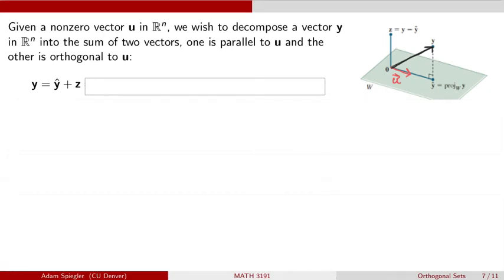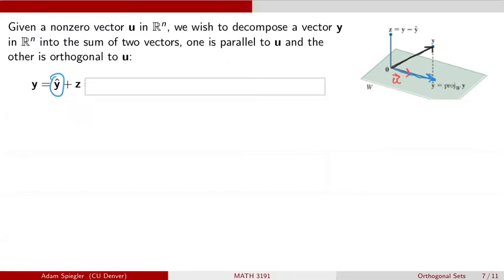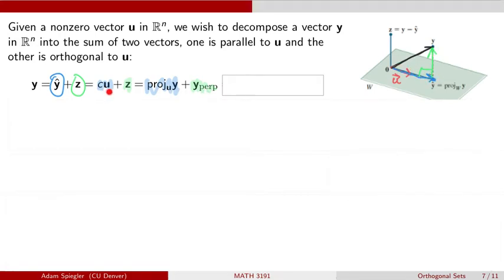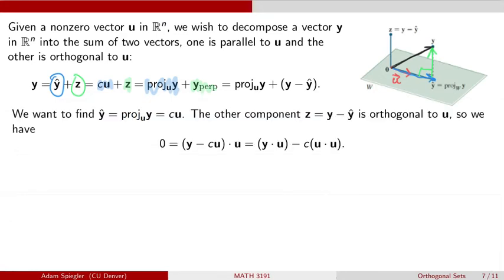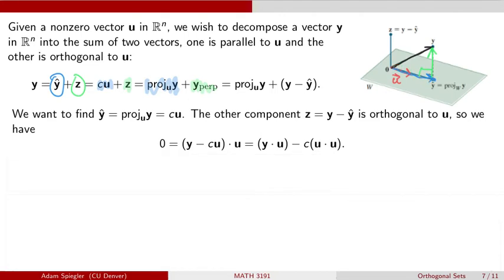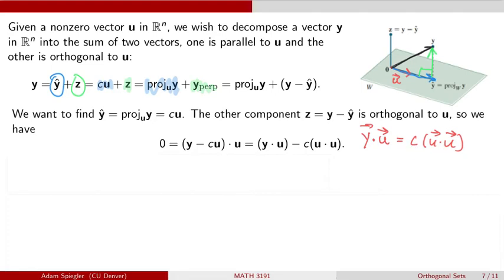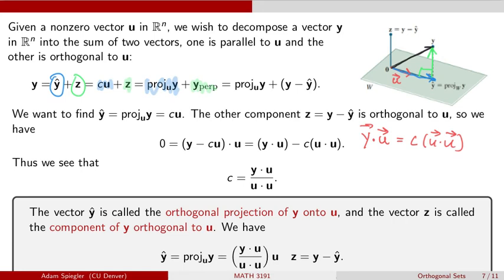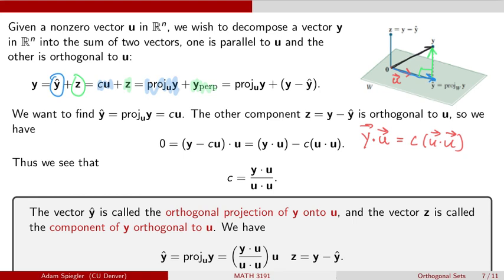MATH 3191: How to Compute an Orthogonal Projection